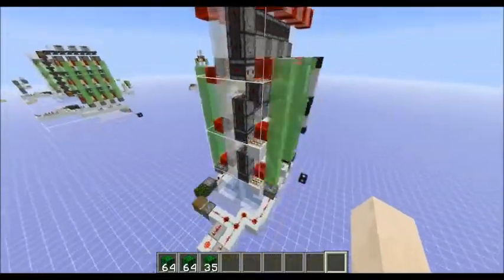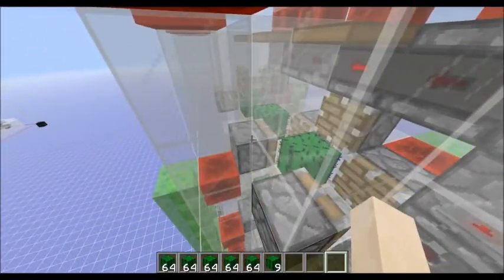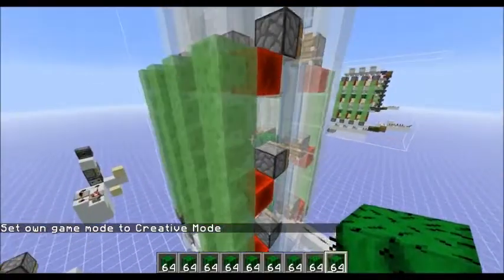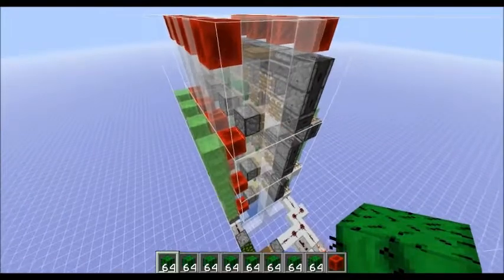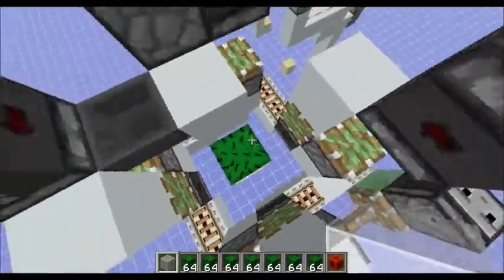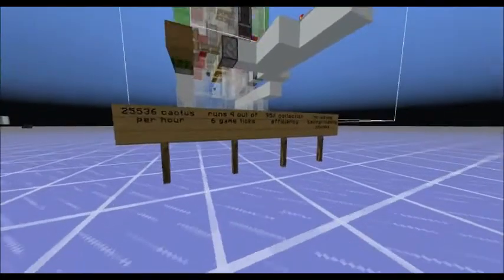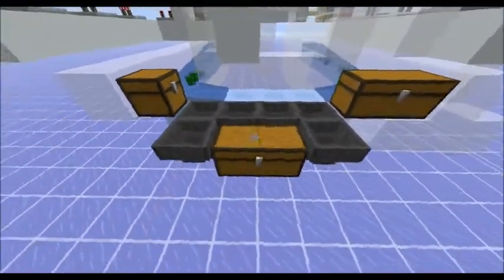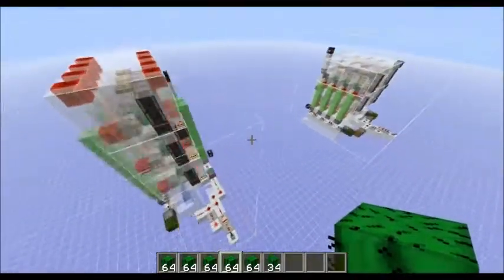95% Efficient Zerotick cactus farm array w/ item pushers (minecraft 1.13.1)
World download

Each cactus produces 3000 cactus items per hour, but about 5% are lost in transport.  Pistons are used to push the items over to the side, synchronized off the main zerotick "grower" pistons.  4 out of 6 game ticks are used to grow the cactus, 2 out of 6 are used for the piston pushing the items over.  Uses budded pistons to produce many zerotick pulses in a compact area.

This is fairly laggy on the client side (too much cactus particles), but server side it creates very little.  Approx 3 mspt on single player, 5 mspt on a server in 1.13.1 for the 9 cactus design shown.

I think the best design is a compromise between rate/volume, rate/MSPT, and build complexity.  My farm is probably not ideal but it's pretty good.

Tests:
active pistons: 25536/hr = 95% collection efficiency
hopper minecarts: 22400/hr = 83%  collection efficiency
passive: 18048/hr = 66% collection efficiency
MAX (no entity loss) (3 rows): 27000/hr
MAX (no entity loss) (3 rows w/ piston pushers): 27000/hr